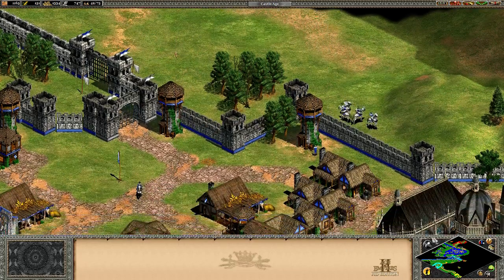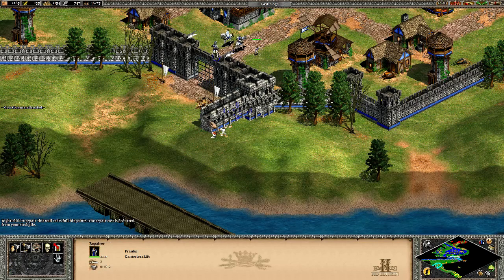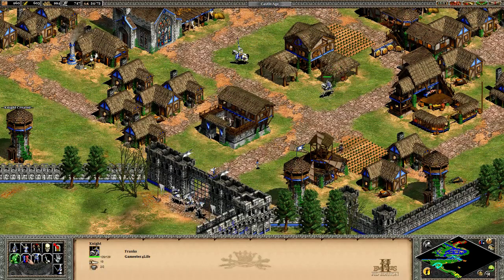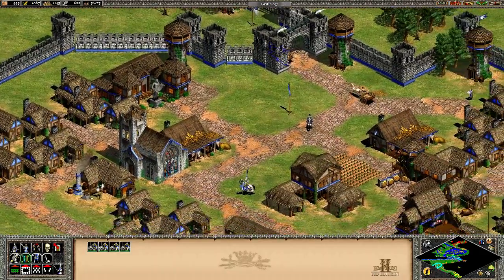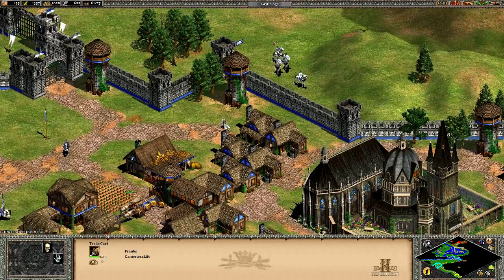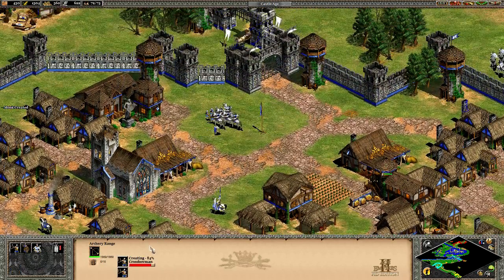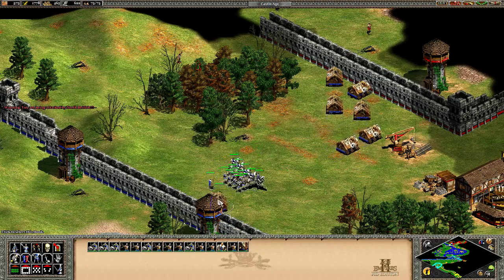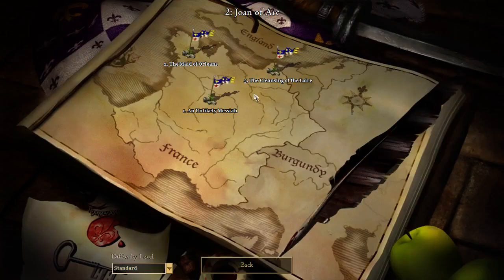Age of Empires 2: HD Edition - Tutorial/Let's Play - Episode 16 - The Maid of Orleans, completed!!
Welcome to "Episode 16" of my "Age of Empires 2: HD Edition" "Tutorial/Let's Play" series. In this episode, I complete the campaign, "The Maid of Orleans". I hope you enjoy this episode as much as I enjoyed making it for you. :o)